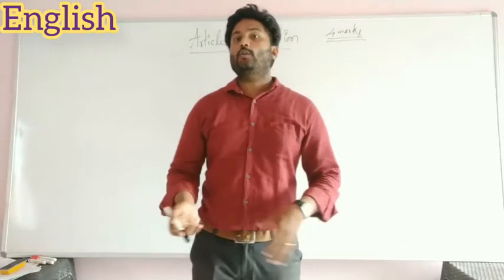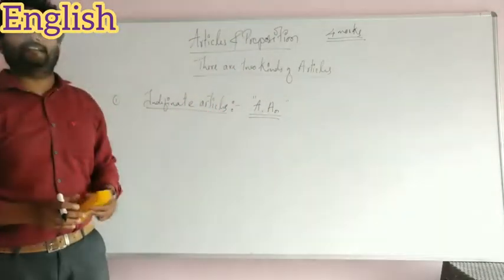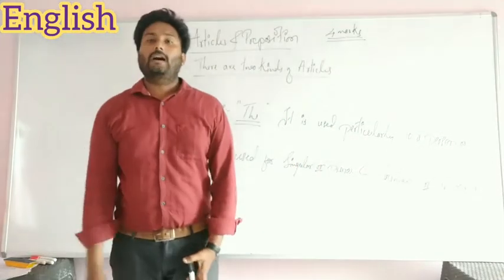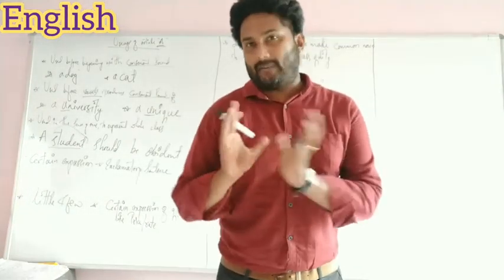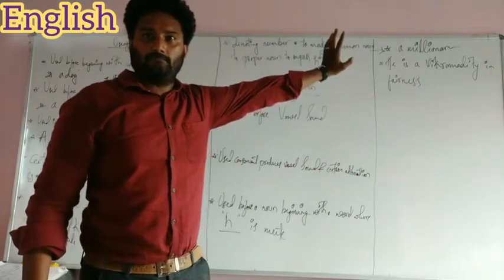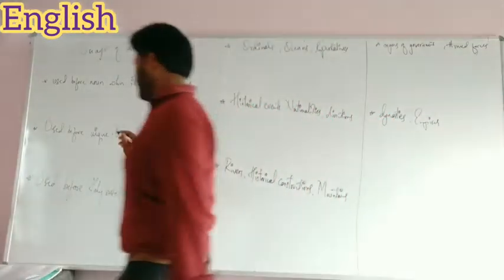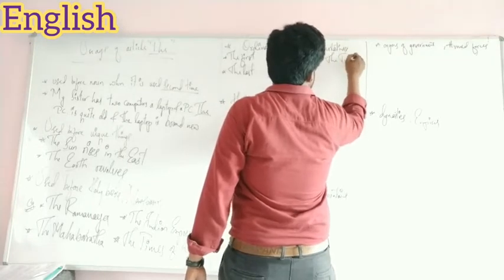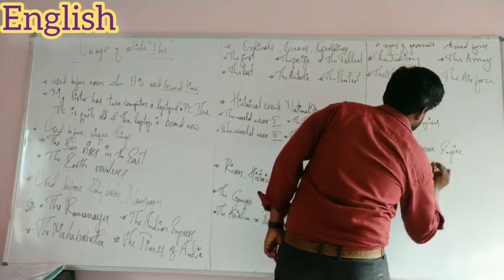English Grammar class for 1st PU